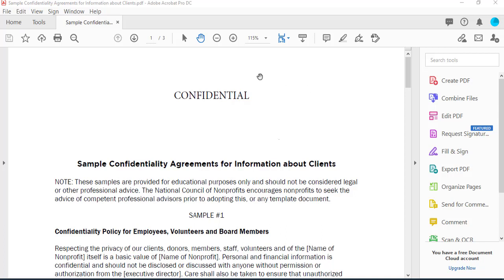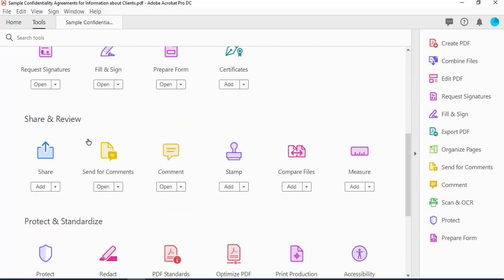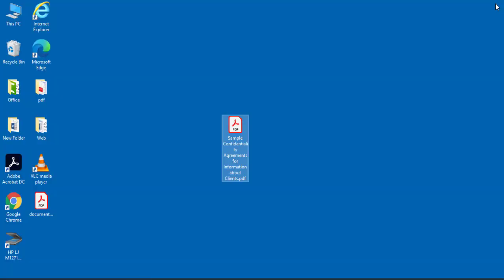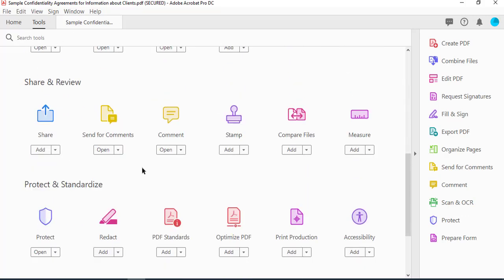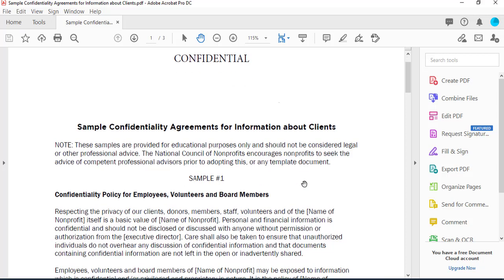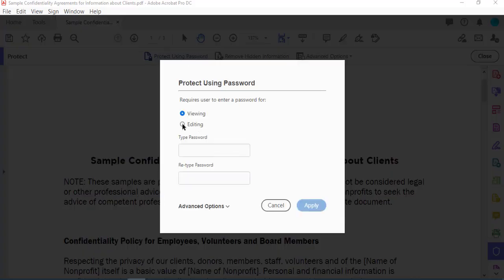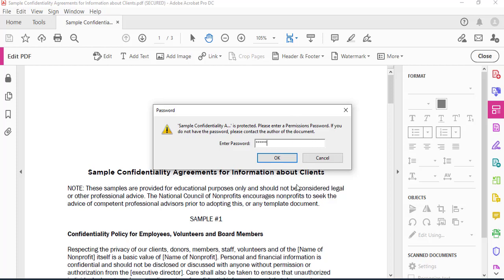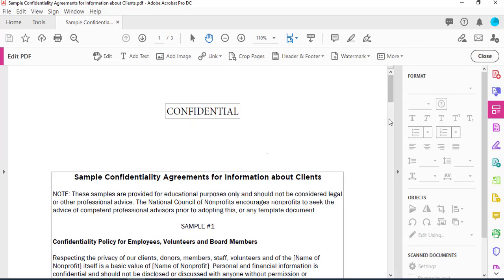How To Password Protect A PDF Document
How to place a password in a pdf document. Make your document secure with a password so that no one can view or edit the pdf without the required password.